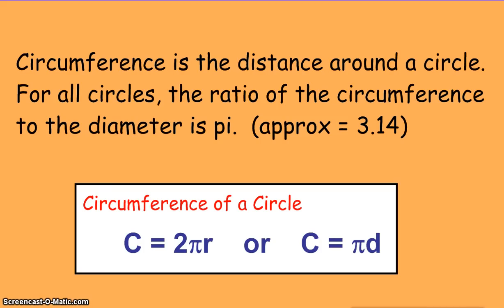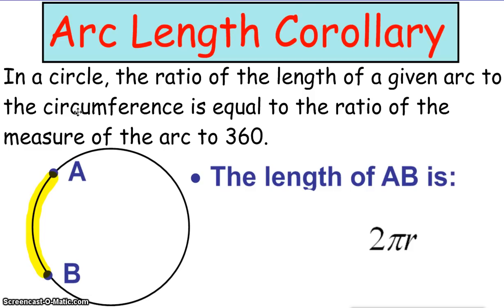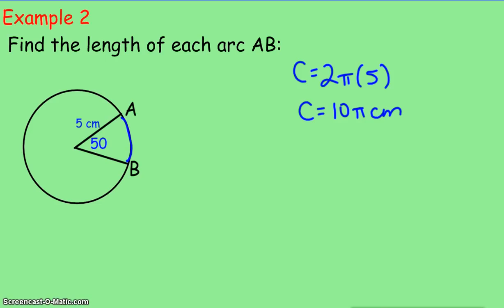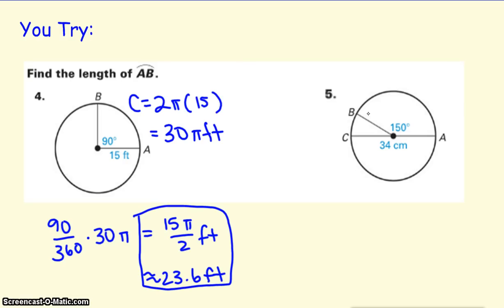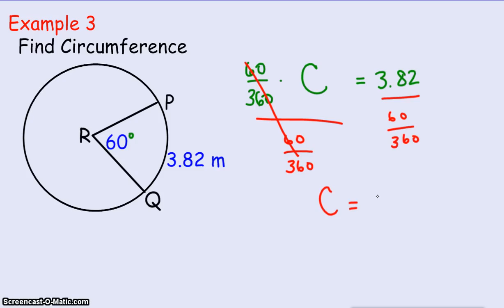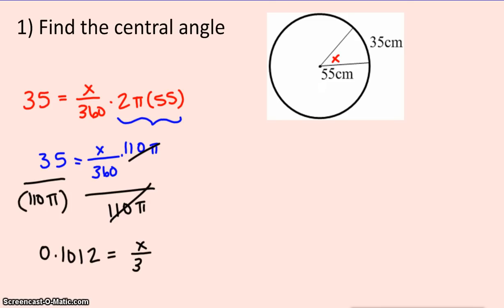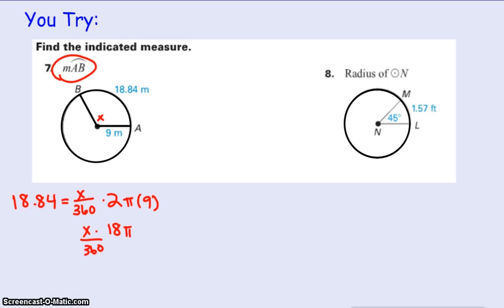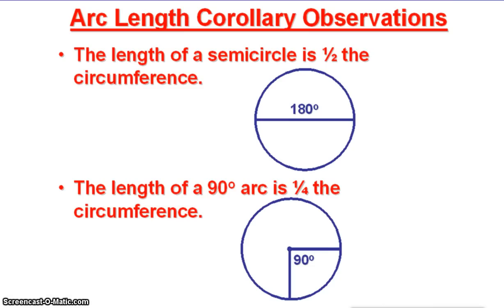Unit 3 Lesson 12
Arc Lengths of Circles